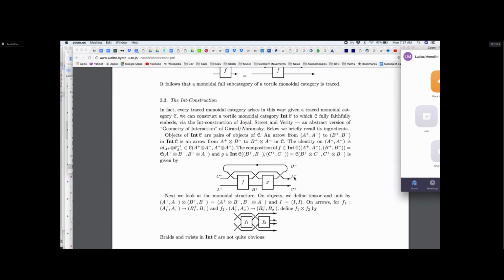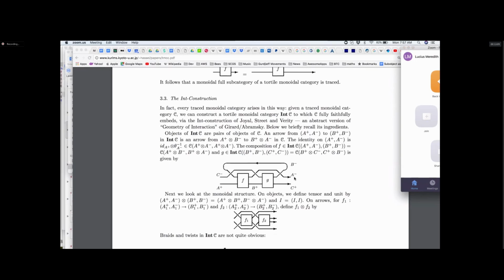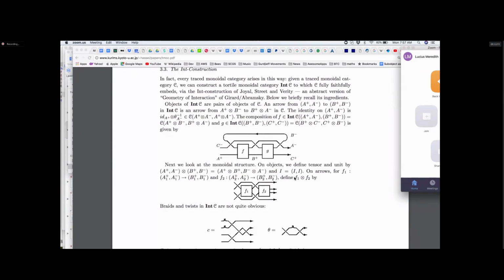Casper Research 41